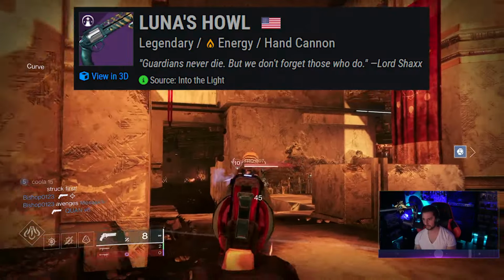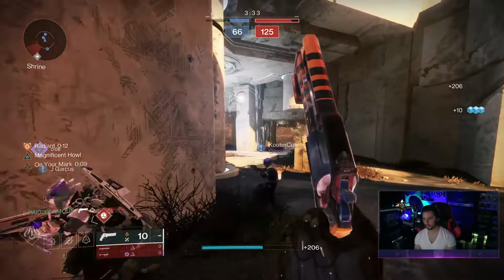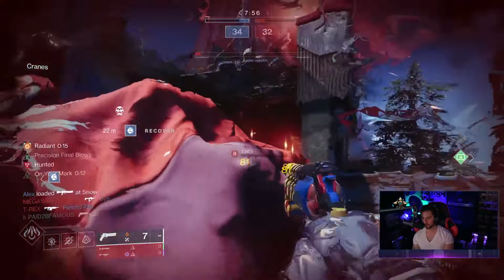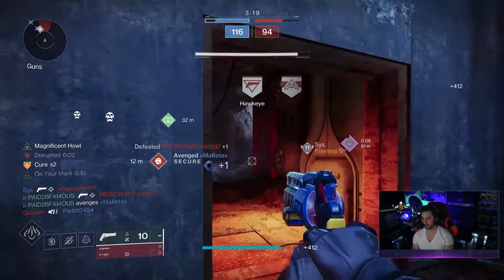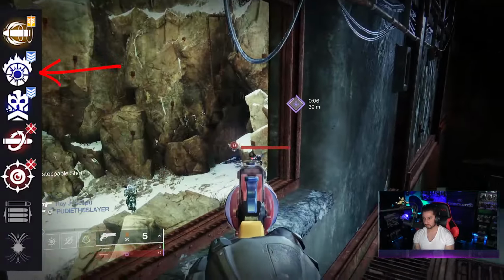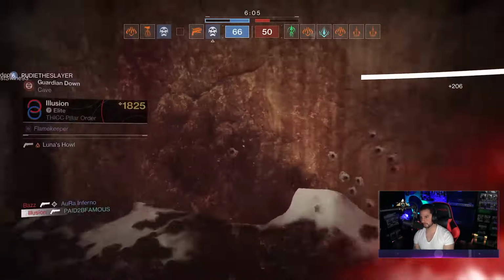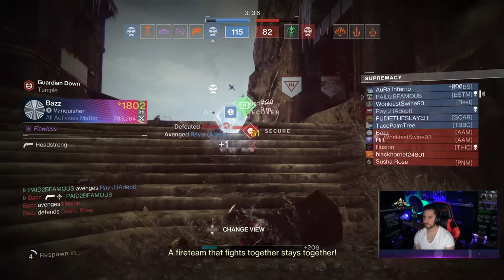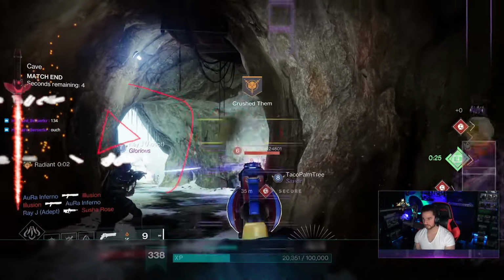Luna's Howl GOD ROLL Guide & Review Destiny 2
Unleash the power of Luna's Howl in Destiny 2 with our ultimate god roll guide! Join us as we break down the best perks to look for in this iconic hand cannon. Is Luna's Howl worth your time? Find out in our in-depth review.